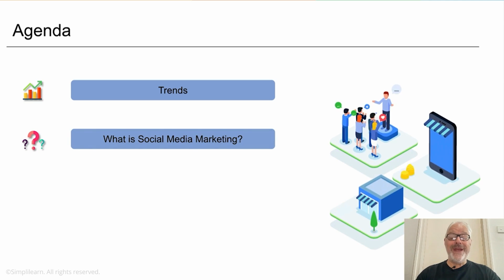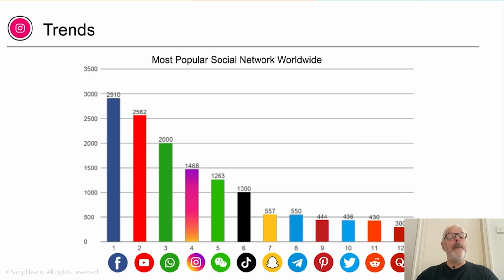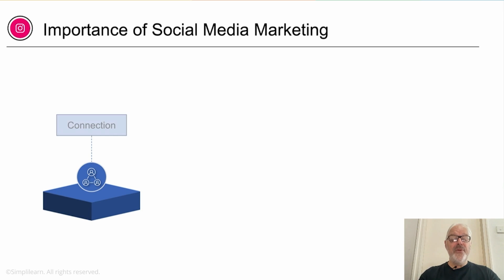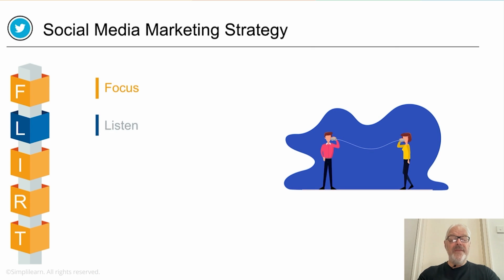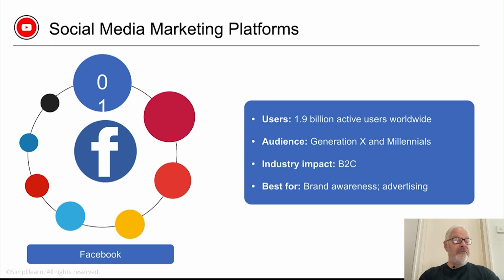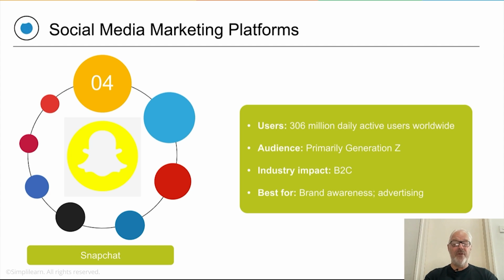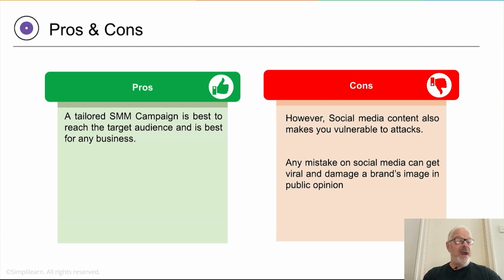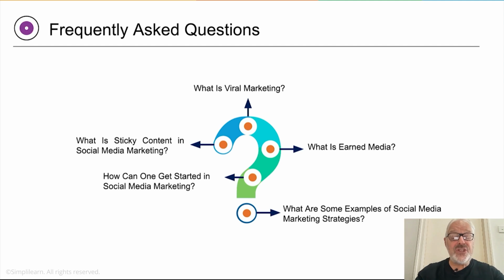What is Social Media Marketing? | Social Media Marketing Tutorial for Beginners 2026 | Simplilearn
Social Media Marketing Tutorial for Beginners 2026 video by simplilearn aims to educate one on What social media marketing is? To help in boosting brand awareness over social media networking sites. This video on Social Media Marketing Tutorial for Beginners 2026 will talk about social media sites like Facebook, Instagram, Youtube, TikTok, snapchat, telegram, LinkedIn and quora. Then we will wrap up this tutorial with different social media strategies to create brand awareness and boost brand traffic.

👉 00:00:00 Introduction - (Social Media Marketing Tutorial for Beginners 2026)
👉 00:04:41 Trends - (Social Media Marketing Tutorial for Beginners 2026)
👉 00:12:44 What is Social media marketing? - (Social Media Marketing Tutorial for Beginners 2026)
👉 00:20:49 Importance of Social media marketing - (Social Media Marketing Tutorial for Beginners 2026)
👉 00:24:51 Social media strategies - (Social Media Marketing Tutorial for Beginners 2026)
👉 00:34:50 Social media marketing platform - (Social Media Marketing Tutorial for Beginners 2026)
👉 01:02:34 Pros and cons - (Social Media Marketing Tutorial for Beginners 2026)
👉 01:04:40 Frequently Asked Questions - (Social Media Marketing Tutorial for Beginners 2026).❓ What is Social Media Marketing?
Social media marketing (SMM) is the utilization of social media—the platforms on which users create social networks and exchange information to develop a company's Brand, boost sales, and drive website traffic. Also, Social media marketing (SMM) has purpose-built data analytics that permits marketers to monitor the progress of their efforts and identify far more opportunities to involve.

❓ Why Social media marketing is important?
⏩ Social media has enabled us to connect with customers like before. There are numerous ways to connect with target audiences, ranging from YouTube, a content platform, and Facebook, a social site, to Twitter, a microblogging service.

⏩ The versatile nature of social media interaction, whether direct engagement or passive liking,allows businesses to grow and prosper on good publicity opportunities generated by eWOM proposals between current and potential customers.

⏩ A well-planned social media marketing (SMM) strategy provides another invaluable resource for improving marketing outcomes: customer data.

✅ Key Features
- 5 Capstone problem statements and 15+ course-end projects
- 10+ case studies from brands like Adidas, KFC, Nike, Intel, etc.
- 35+ digital marketing tools

✅ Skills Covered
- Website Creation
- Behavioral Marketing
- Keyword Research
- Campaign Management
- Social Media Marketing
- Mobile Marketing
- Content Marketing
- Content Strategy